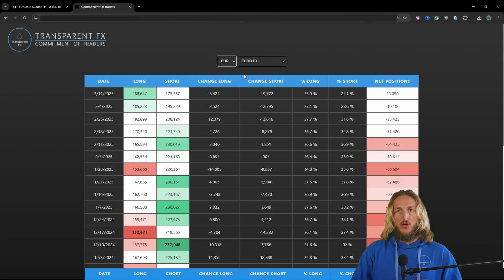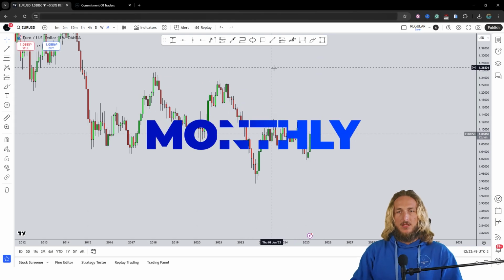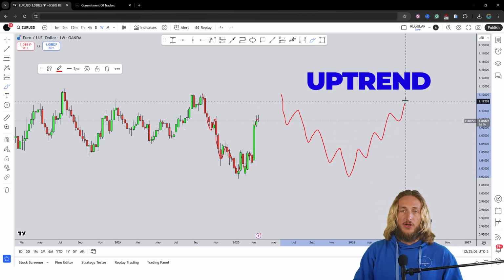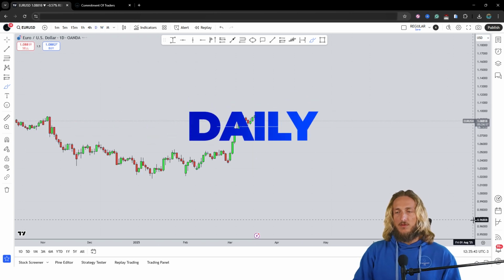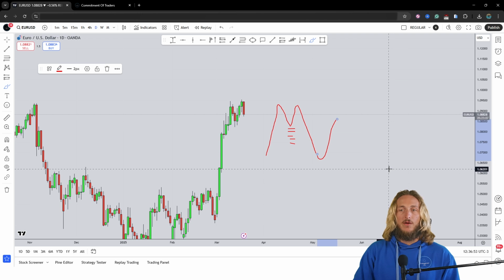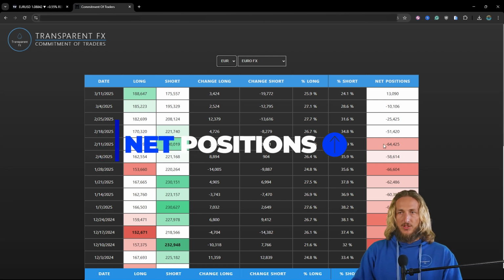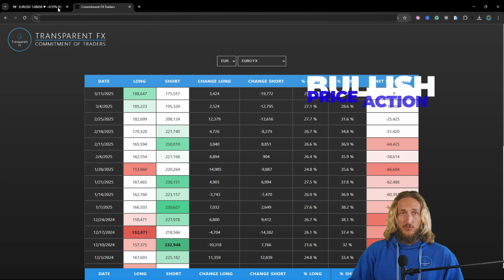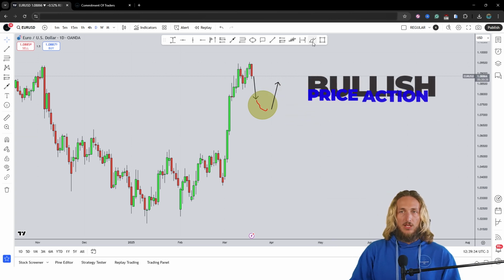EURUSD Analysis Today: Technical and Order Flow Analysis !